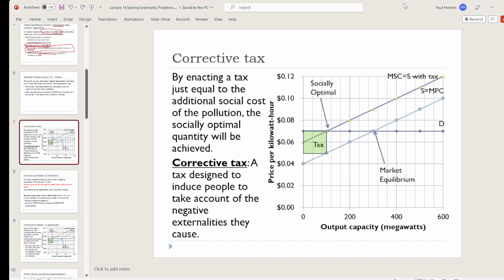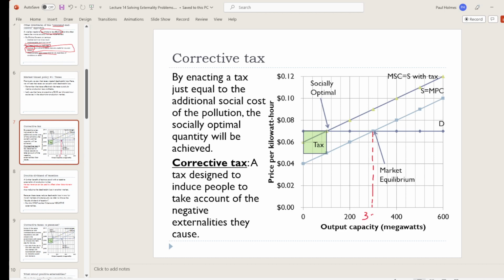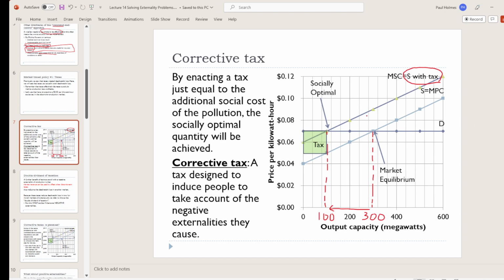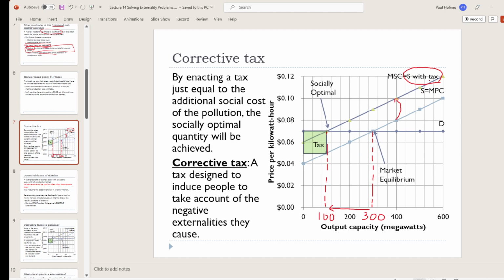Micro 14 4